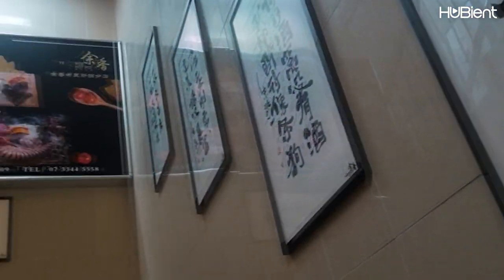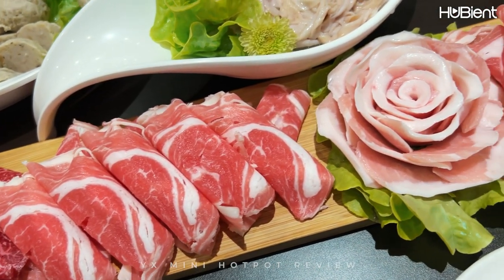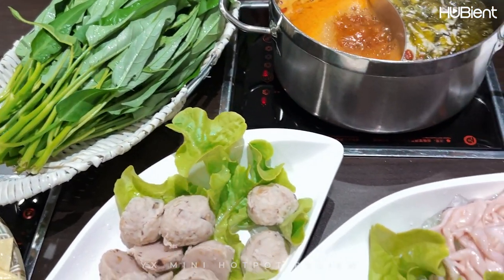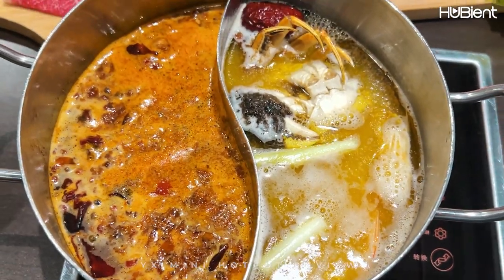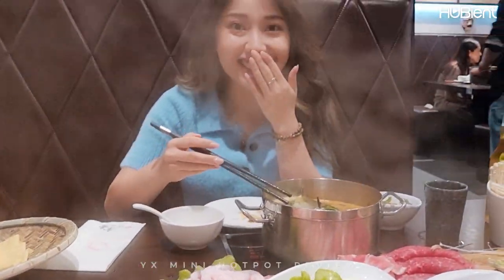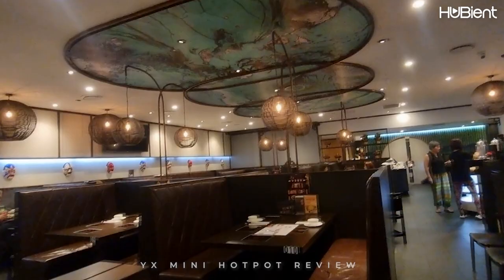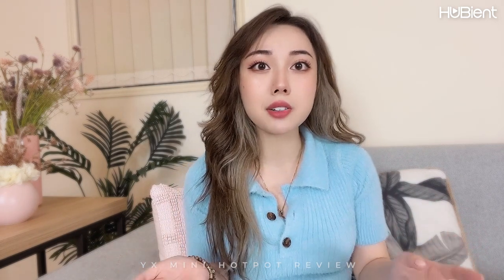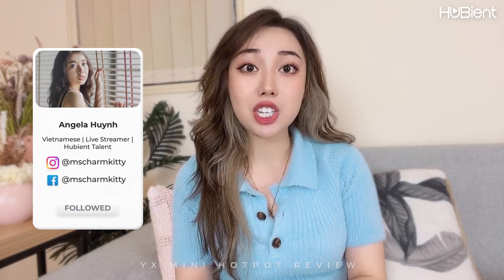YX Mini Hotpot Restaurant Review | Kitty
You might get hungry after this video! Kitty takes us to a hotpot restaurant! Enjoy watching!

Follow HUBient and join us for more exciting things to come!